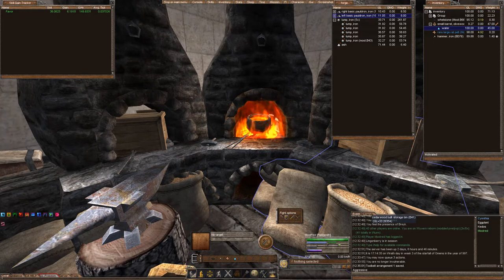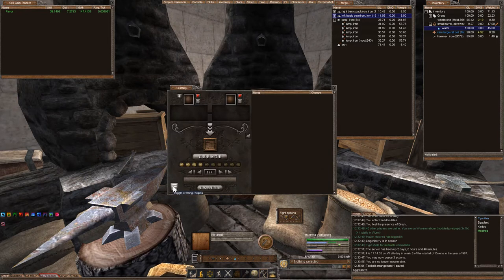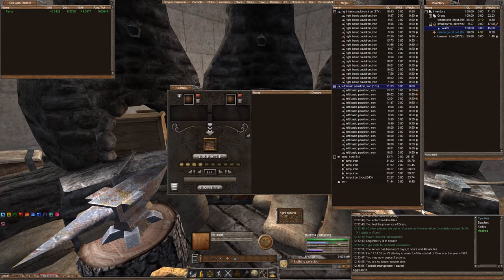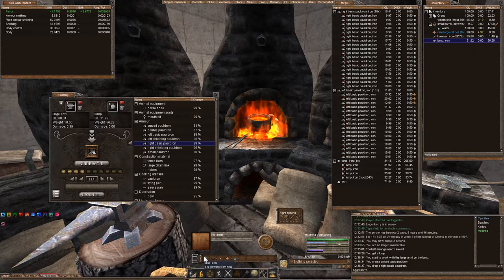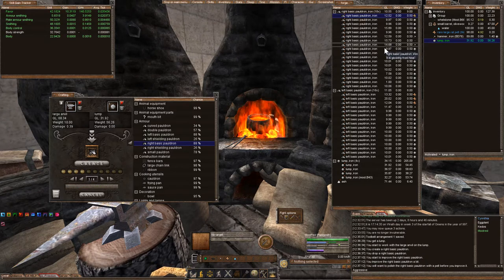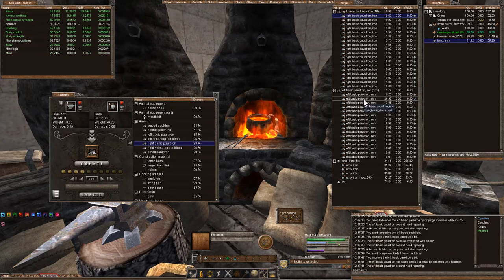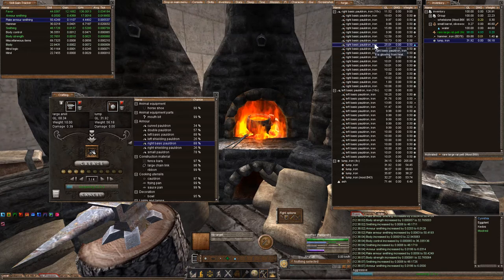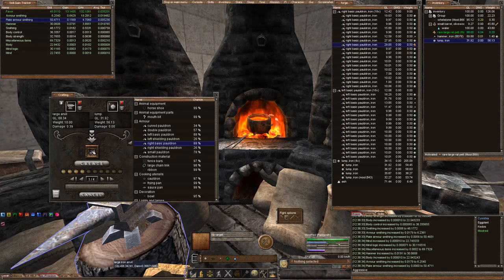[Wurm Unlimited] [Wurm Online] Tutorial - Plate Armour Smithing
Were on the Wyvern Reborn server showing an alternative to plate armour smithing